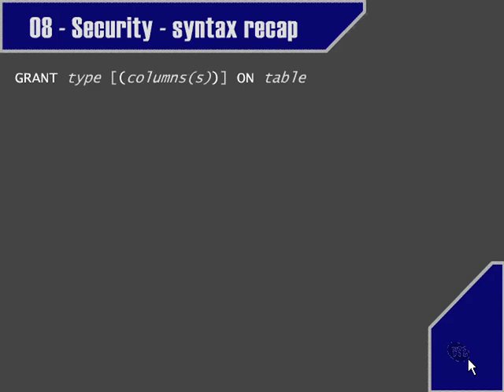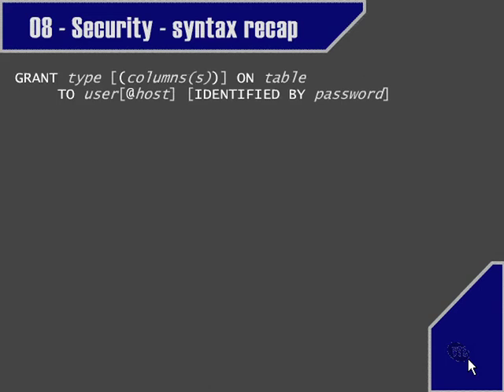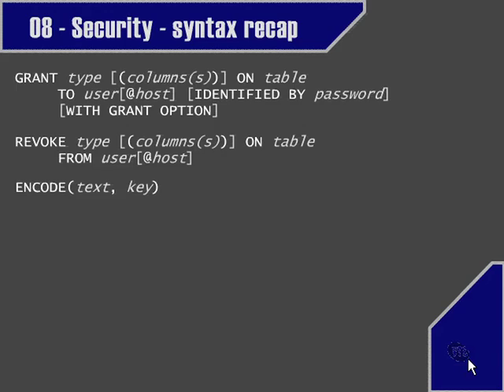56.Security Syntax Recap